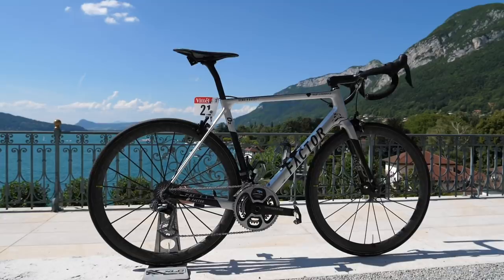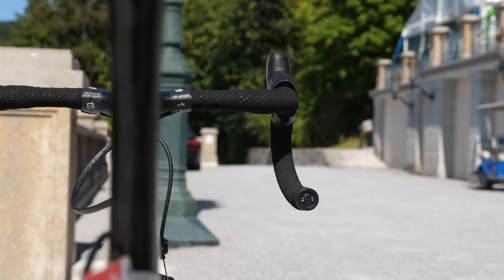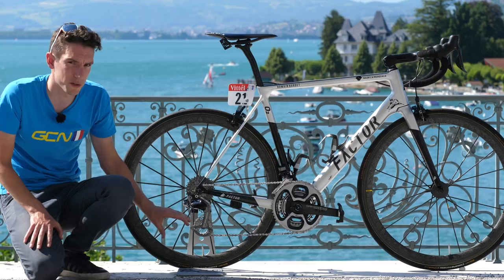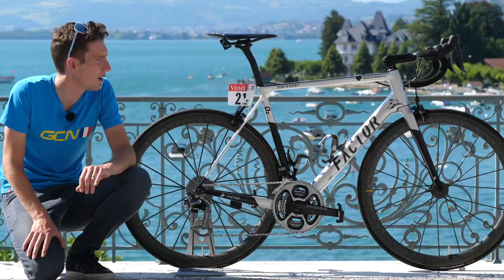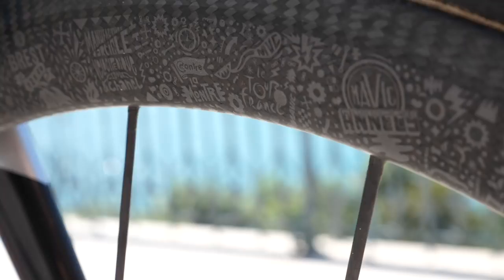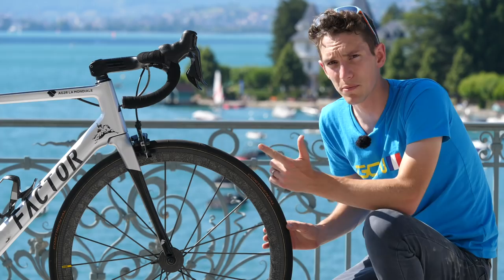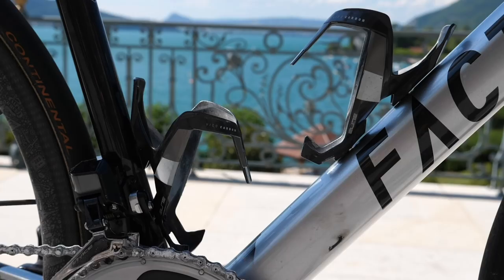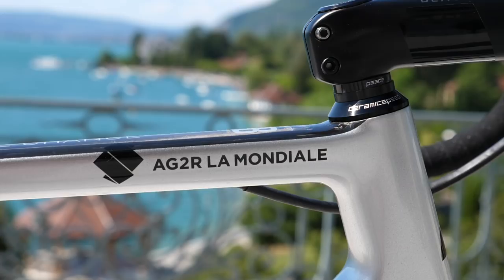Romain Bardet's Custom Painted Factor O2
Romain Bardet is arguably the greatest French general classification rider of this generation. Simon got to take a look at his stunning custom Factor O2 on the first rest day of the Tour de France.

Frame and forks: Factor O2
Wheels: Mavic Cosmic Ultimate Tubular
Tyres: Continental Competition ALX
Handlebars: Black Inc Integrated Barstem
Stem: Black Inc Integrated Barstem
Seatpost: Black Inc Factor O2 specific
Saddle: Fi'zi:k Arione R1
Shifters: Shimano Dura Ace Di2 9150
Brakes: Shimano Dura Ace 9100
Front Mech: Shimano Dura Ace Di2 9150
Rear Mech: Shimano Dura Ace Di2 9150 with CeramicSpeed OSPW "Victory" Edition
Chainset: Shimano 9100
Pedals: Look Keo Carbon Blade TDF
Chainring size: 53/39
Powermeter: SRM
Cassette:  Shimano Dura Ace 9100

Bike weight: 6.83kg
Bar width: 40cm
Stem length: 135mm
Crank length: 172.5mm
Tyre width: 25mm

Finishing touches: K-Edge chain catcher, Elite Vico Carbon bottle cage

If you'd like to contribute captions and video info in your language, here's the link 👍

Rotations - Friends With Animals